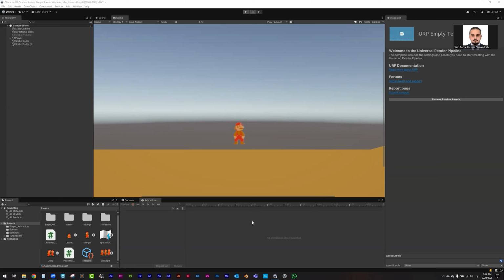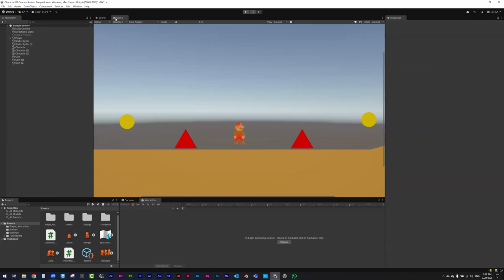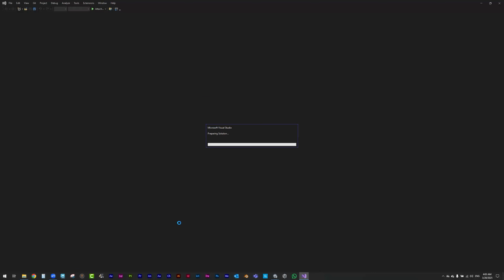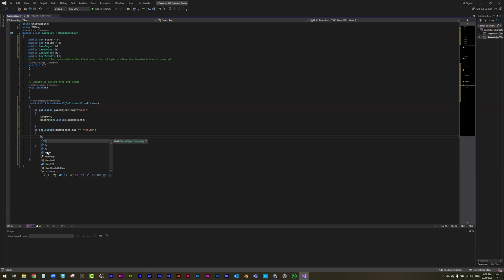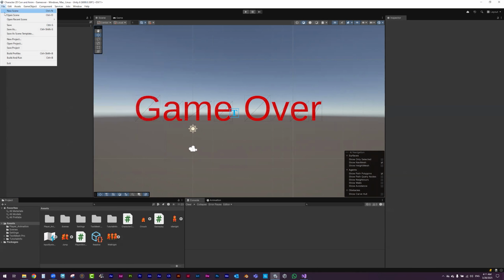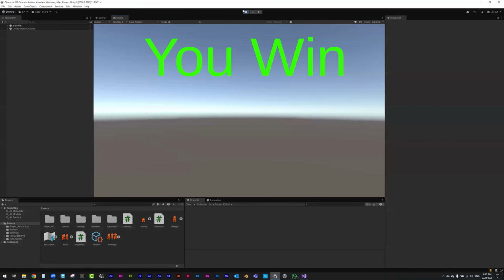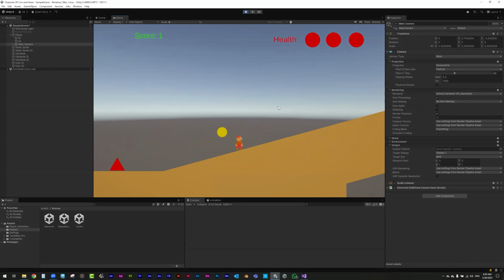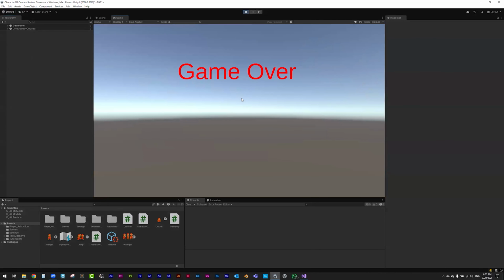Unity 2D - Health, Score, Loading Scenes, Camera Control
This tutorial explains how to add score and health features to your game, and how to load a winning & game over scenes, also how to link the camera to the player.